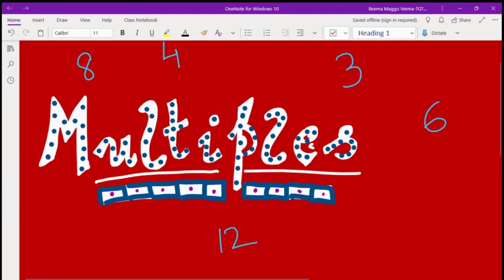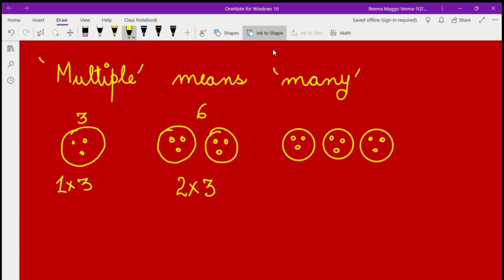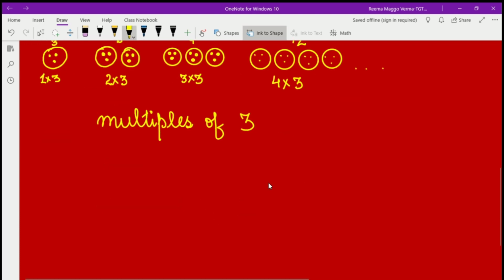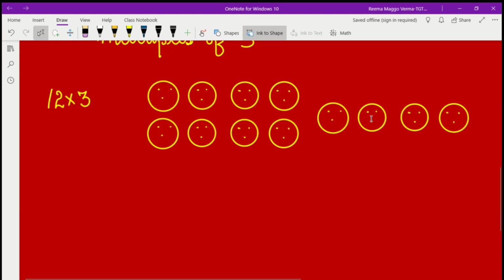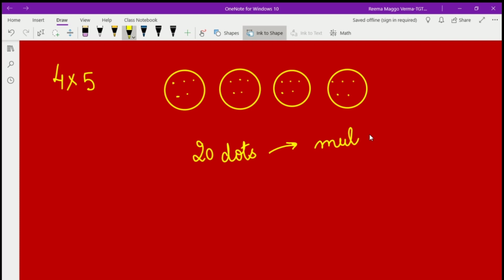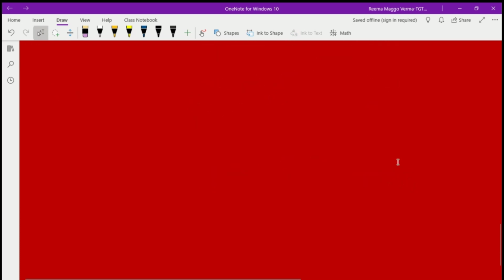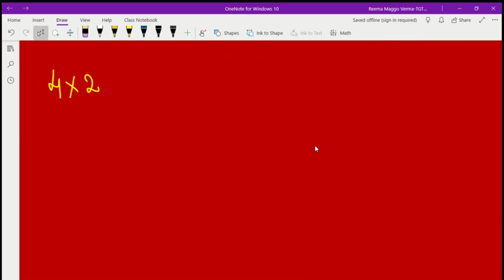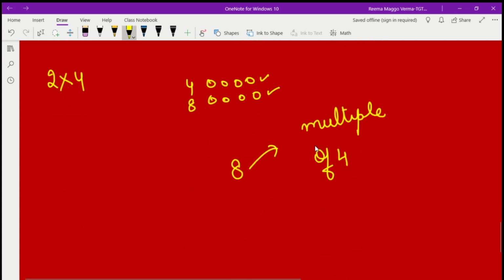What are Multiples | Factors and Multiples | The Colours of Mathematics